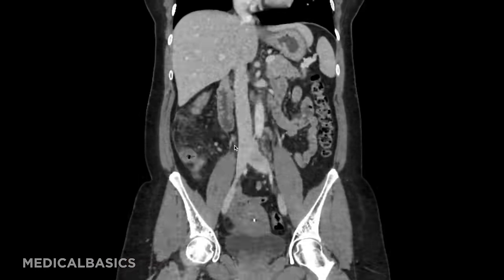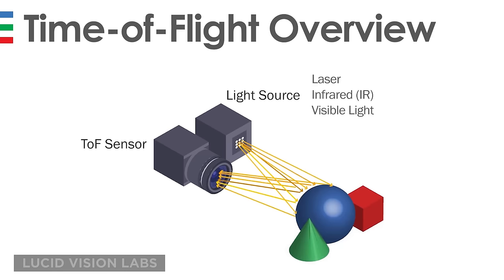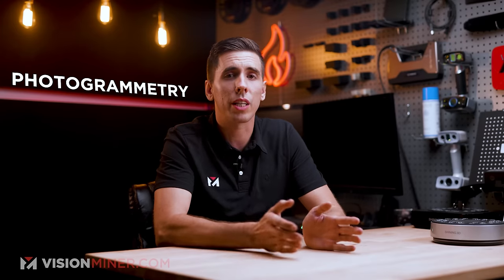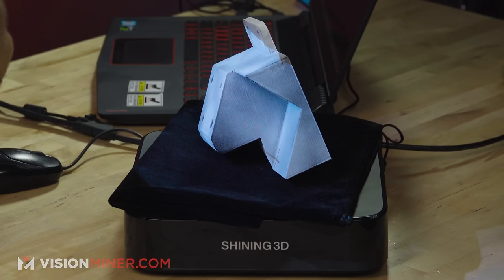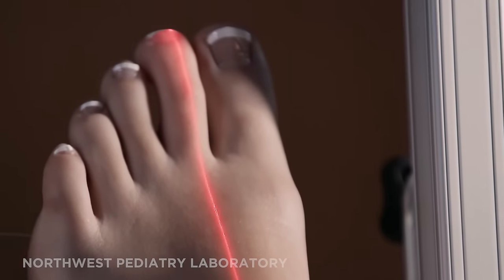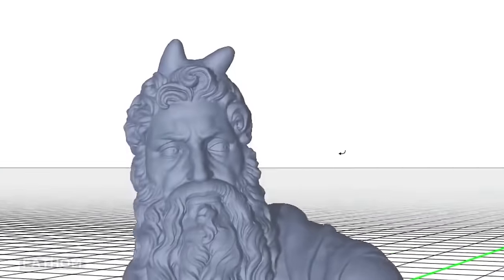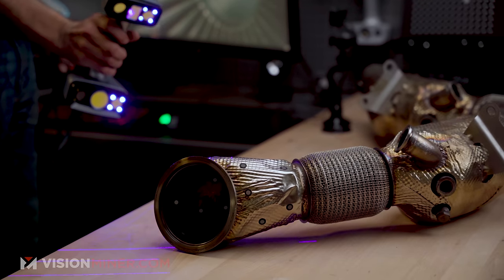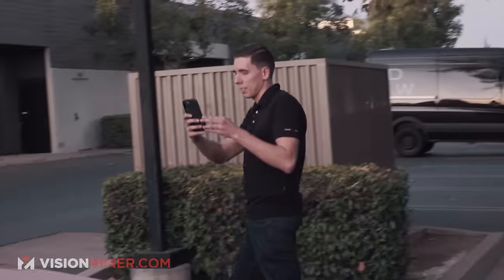3D Scanning 101 - Why You Should Be Implementing This Technology Right Now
3D Scanning - is the process of analyzing a real-world object or environment to collect data on its shape and sometimes its appearance, like the color and texture of the object. The collected data can then be used to construct digital 3D models.

At Vision Miner, we use and sell a full line of 3D scanners -- check out to see all those. Right now, though, I’m going to talk about the different types of 3D scanning, so you can get an idea of what’s out there.

So, first, let’s talk about the different types of scanning technology.

3D scanning actually comes in many forms, some you might already be familiar with. CAT scans create 3D models of the insides of the human body and your modern smartphone sitting in your pocket right now 3D scans your face to unlock it.

Professional 3D scanners however can use a variety of different technologies, each with their own pros and cons. These can easily be split into two categories: contact and non contact. For this video, we’ll focus on the latter of the two.

Contact scanning technologies like CMM or coordinate measuring machines basically take a very sensitive probe and run it across the surface of an object, recording data and comparing it to its digital cad model. Pretty much anywhere where accuracy down to the smallest measurement is of utmost importance, you can find CMM machines.

Non-contact scanning technologies like these four from Shining 3D, use a variety of technologies to capture their data.

ToF or Time of Flight -- this uses a laser light to probe the subject of the scan. A laser rangefinder gets the distance of a surface by timing the round-trip speed of a pulse of light. This is usually great for large scale objects, entire rooms, or even entire buildings. Unfortunately, like the iphone, they’re not super accurate with details, and the resolution of the scans don’t get close to the next types of scanners.

Hand Held Lasers - these use triangulation with an actual laser and multiple sensors, and of the lineup that we have here, this is the EinScan HX -- you can get details down to 0.05mm or 50 microns. Another benefit is that it works with dark and reflective objects, unlike the next technology.

Structured and Modulated light. Most 3D Scanners use this technology -- it projects structures of light (think QR code patterns) as well as modulating bars of light that change back and forth. It then reads this data and calculates the shape and size of the part using algorithms.

Lastly, we have Photogrammetry  - this basically takes many photographs from different angles, calculates all the differences, and chunks out a solid 3D model -- however, a big disadvantage of this is that it’s not measuring while it’s scanning, unlike all the other methods -- but it can work great, especially on a budget, and depending on your photographs and style of photography, it can also be very accurate.